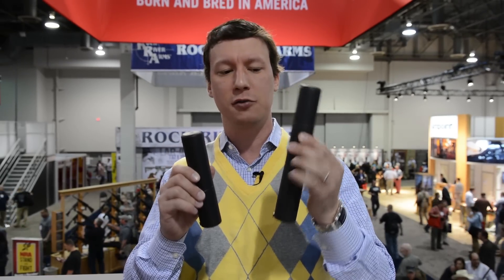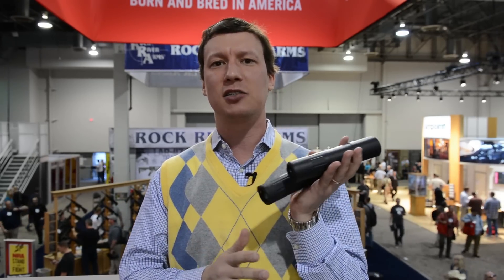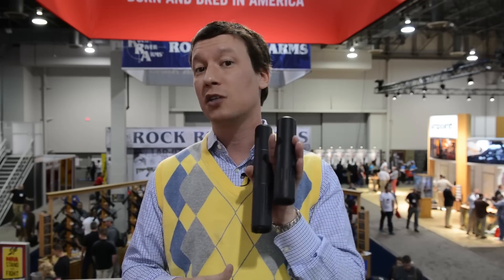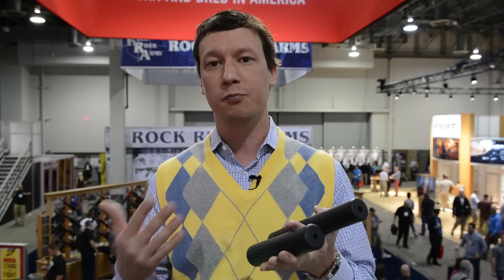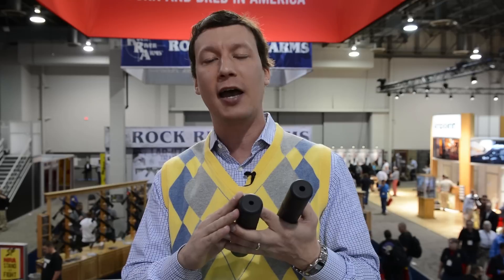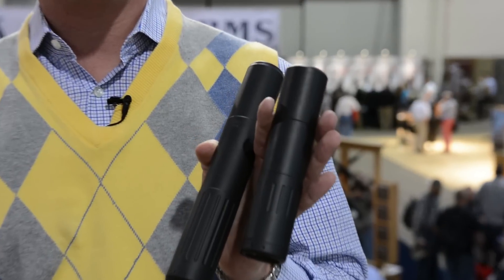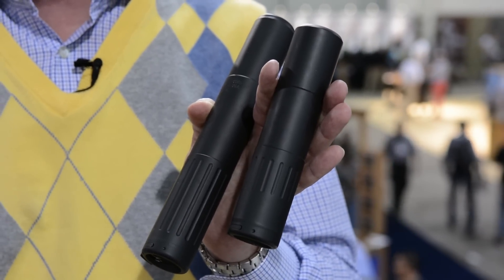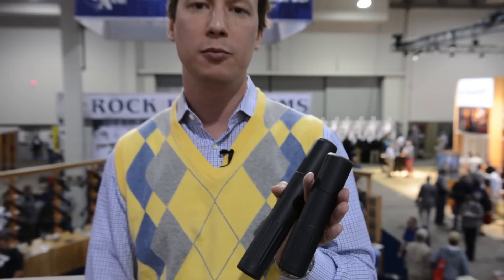SHOT Show 2014 - AAC 5.56 and 7.62 SD Silencers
AAC showcases their newest silencers for 556 and 756.